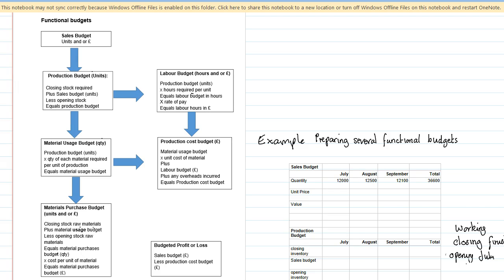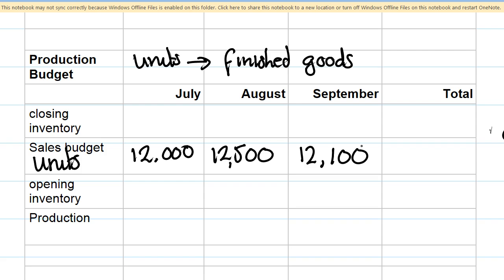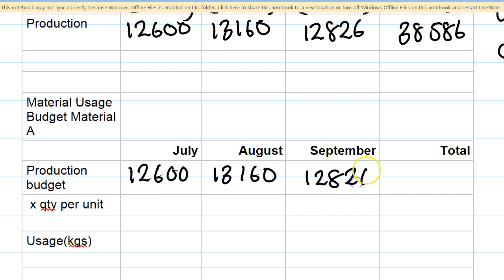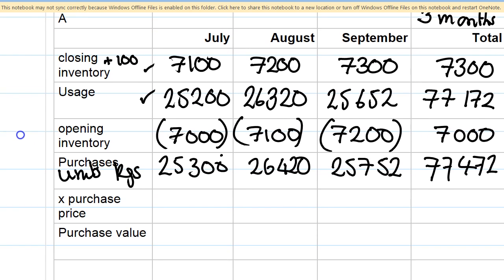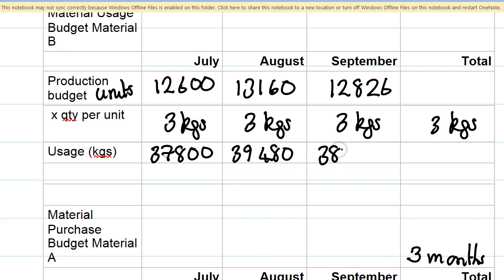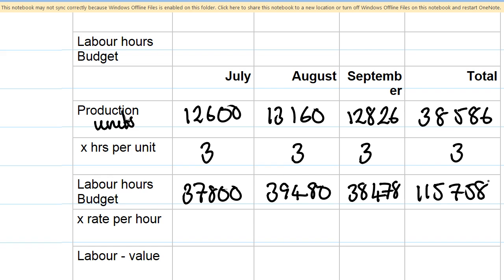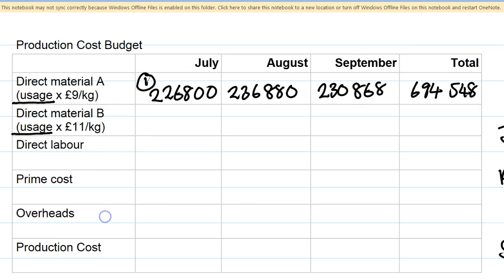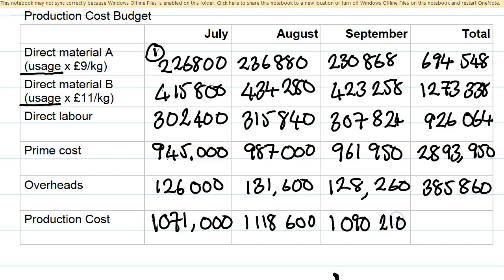Preparing several functional budgets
This video involves the preparation of various functional budgets and the completion of the total cost budget